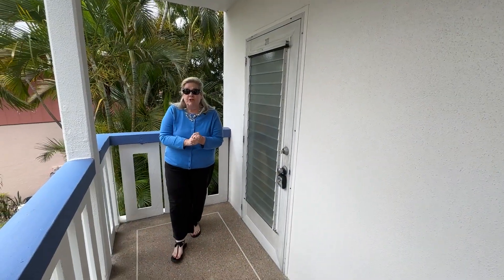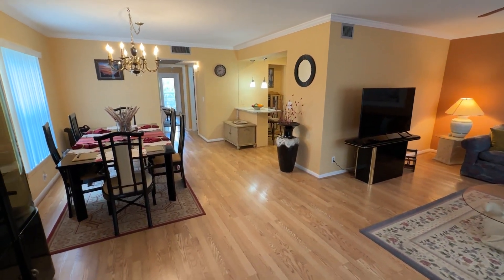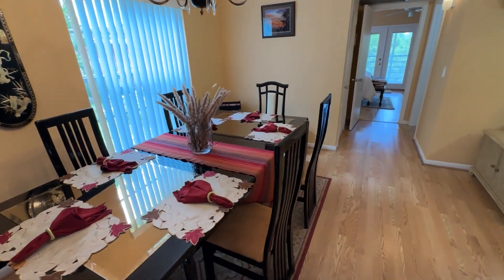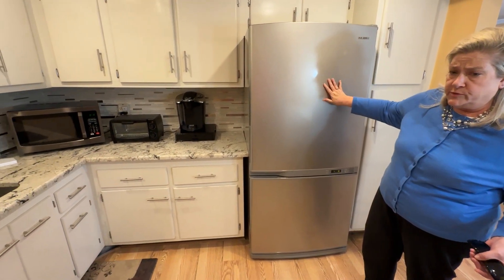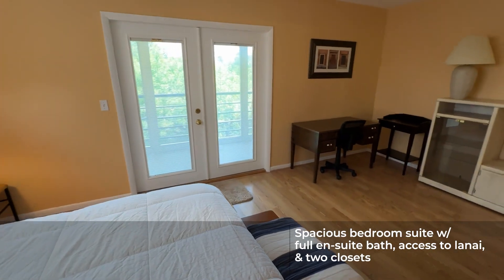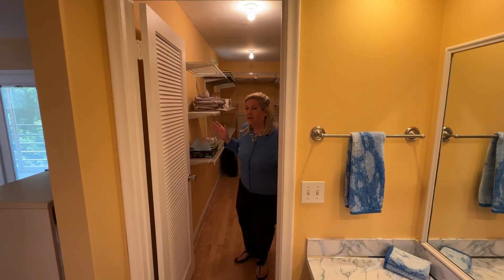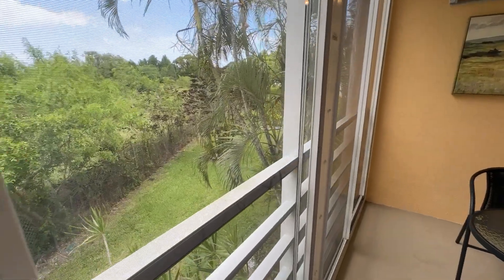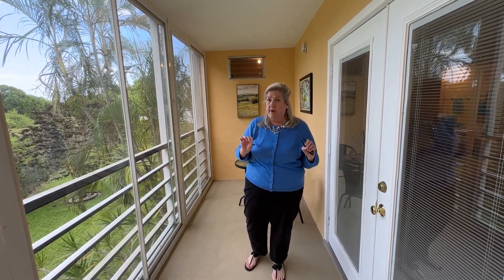55+ Century Village! 201 Greenbrier A, West Palm Beach, FL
Elegant & Spacious In 55+ Century Village!
- Oversized corner 1 bedroom/2 full baths
- Nicely maintained with updated wood-look laminate flooring throughout
- Popcorn removed from ceiling
- New central AC 2023
- Large kitchen w/ granite counters, white-painted cabinets, and updated appliances
- Spacious bedroom w/ full en-suite bath, access to lanai, and 2 closets (including a large walk-in)
- Sold furnished
- Luxury building with extra storage, elevator, trash chutes, and private resident pool

- Sarah & Aaron Rose